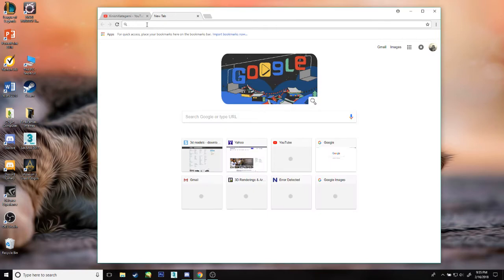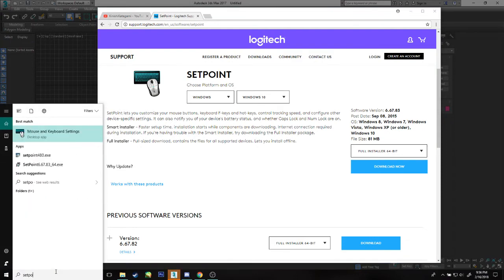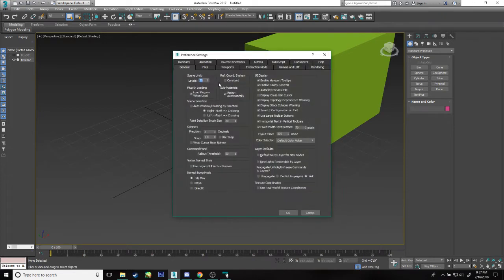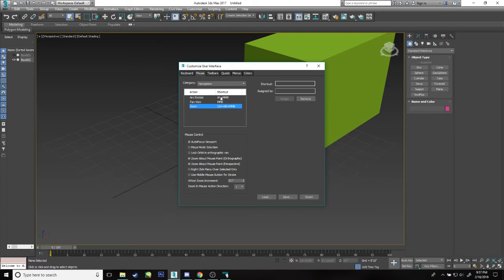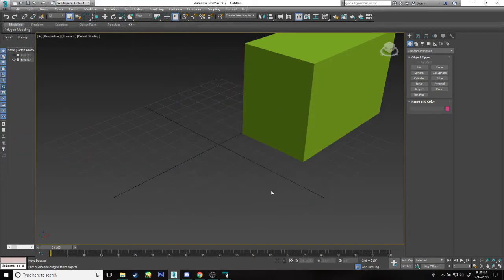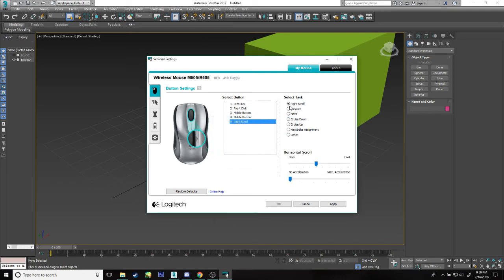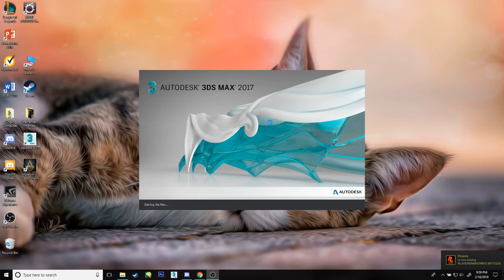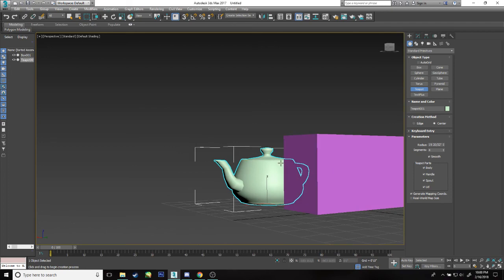Get Middle Mouse Button to work for 3DsMax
Hi,
In this video I'll show you a short, simple, and permanent solution to get your middle mouse button to work for 3DsMax. Keep in mind though, this video is designed for those who are Logitech Mouse users.  I downloaded SetPoint here from the Logitech and used this program to connect with my mouse to be able to tell it which buttons do what functions. I find this a lot easier to set the middle mouse buttons this way rather than continuously opening up max and reloading the file (sometimes the file doesn't even work!).

Hope you guys find this useful, I sure did! :)